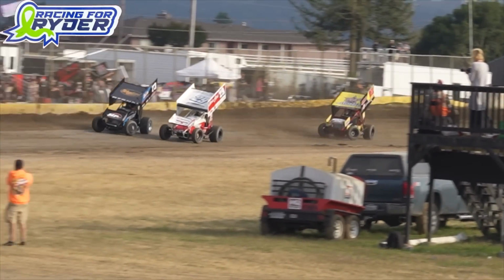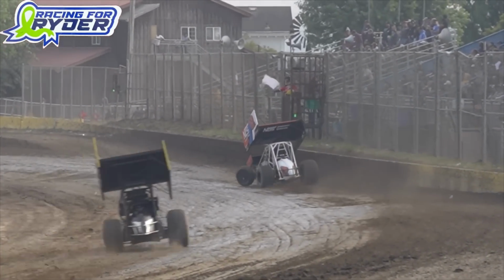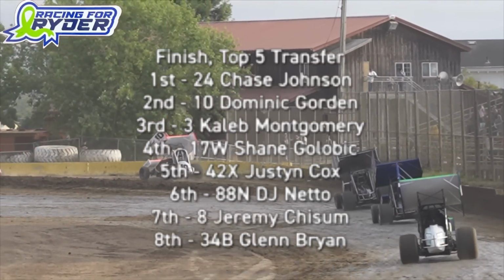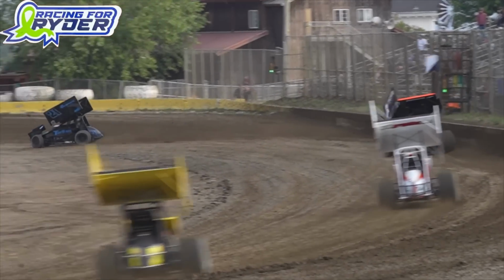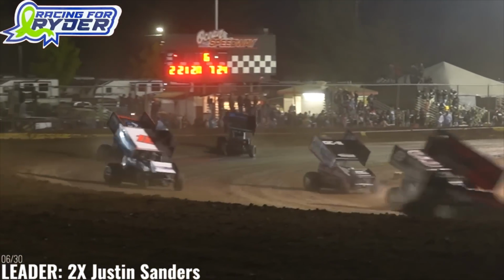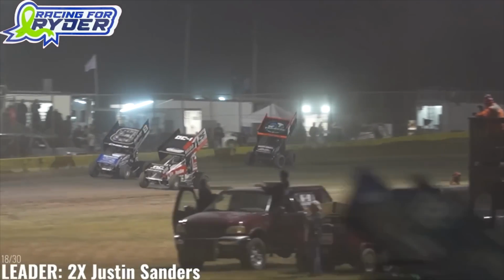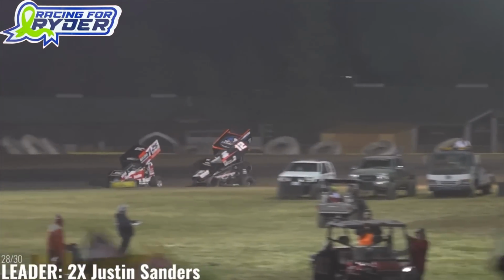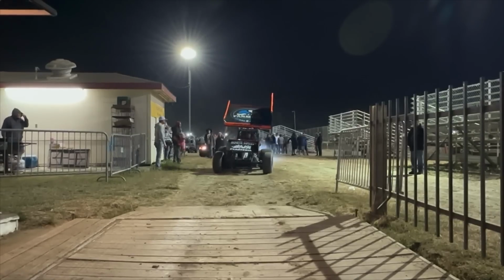Howard Kaeding Classic Full Event: 410 Sprint Cars at Ocean Speedway, Watsonville